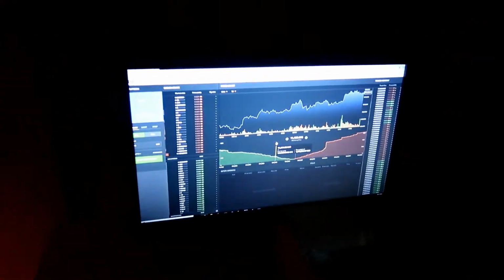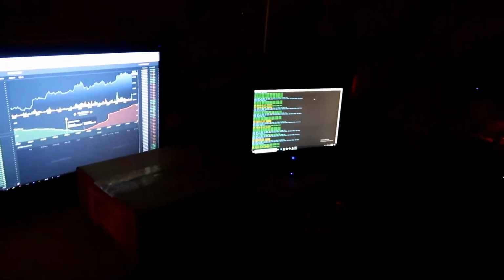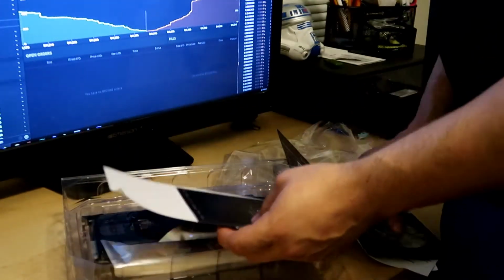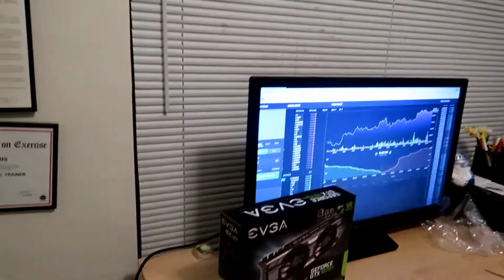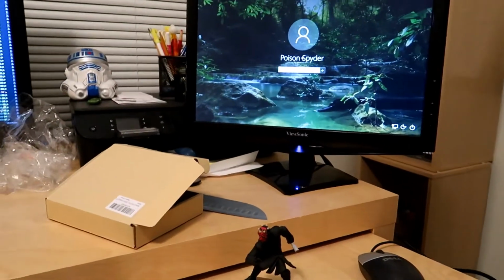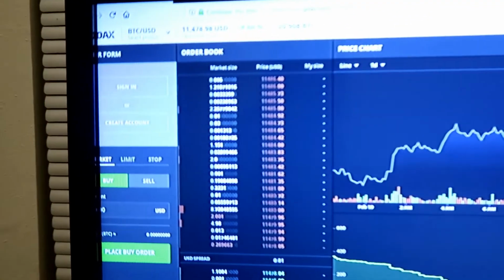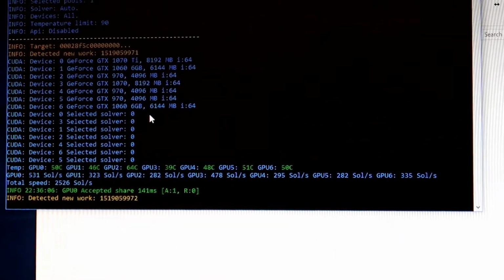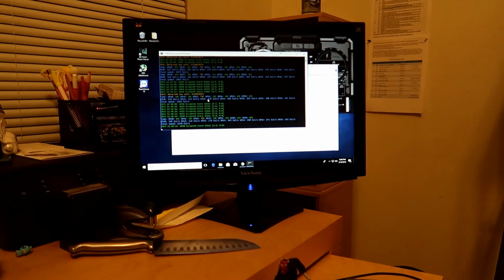HOW MUCH $$ CAN YOU MAKE MINING WITH A GTX 1070Ti?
Unboxing a EVGA1070Ti and going over how much you can make monthly with this card. This card is mining zcash on nanopool